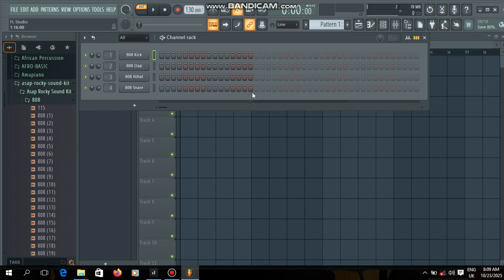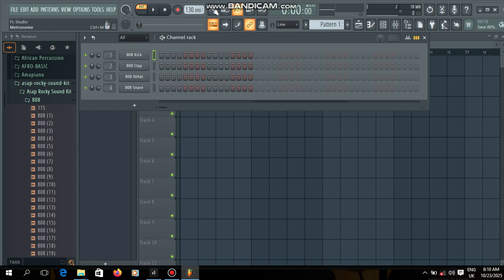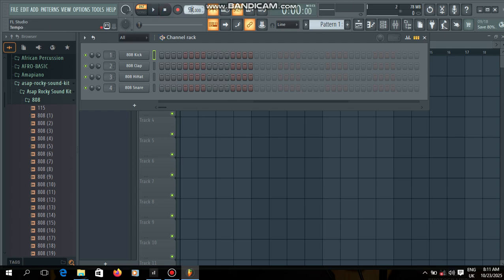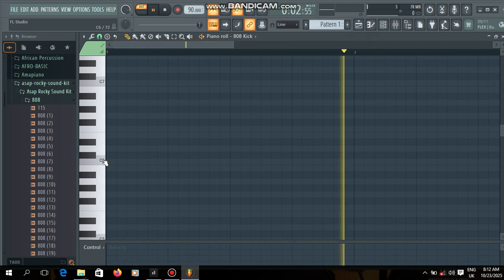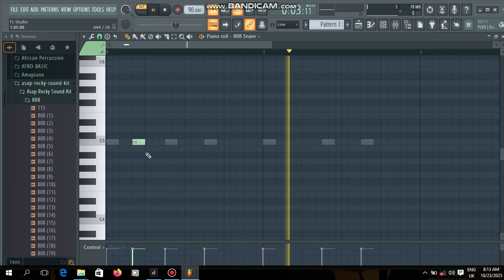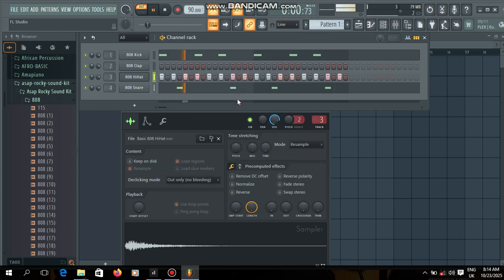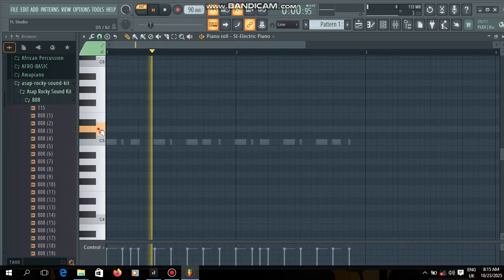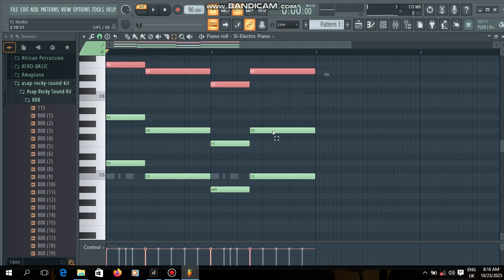How to create Afrobeats in FL Studio for beginners 2025